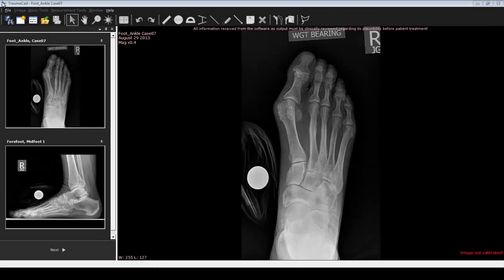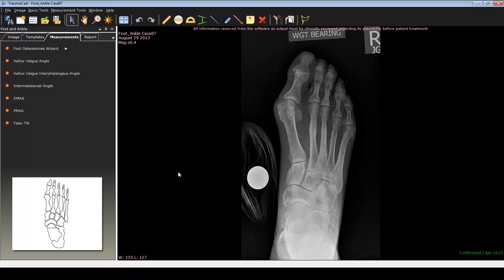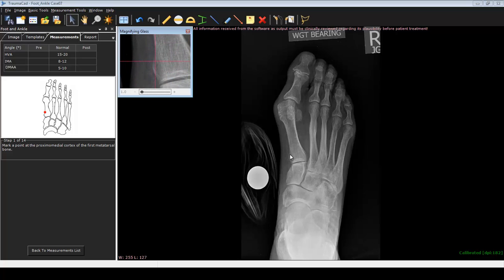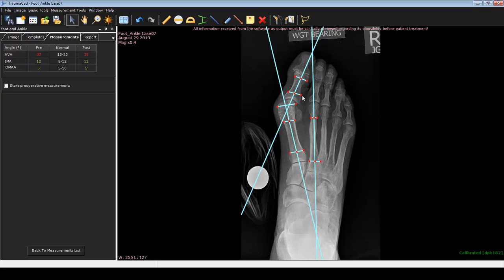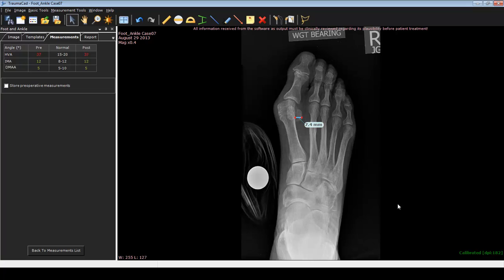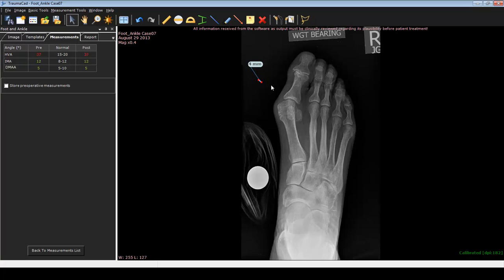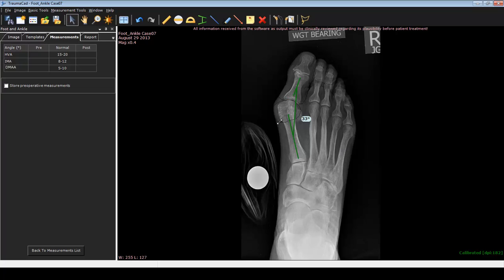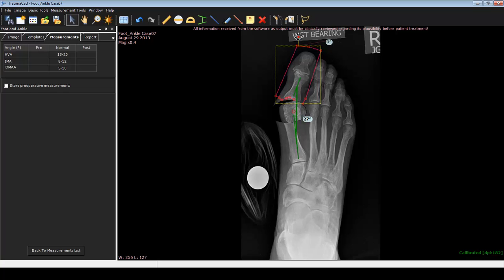Foot and Ankle Deformity Correction with Dr. Noman Siddiqui - Bunion Correction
Learn how to plan a Bunion Correction, performed by Dr. Noman Siddiqui from the Rubin Institute for Advanced Orthopedics.